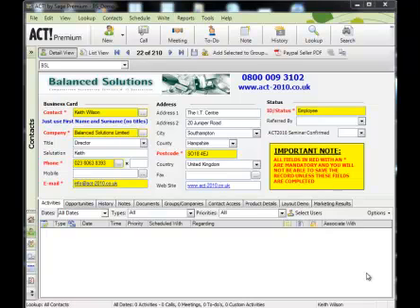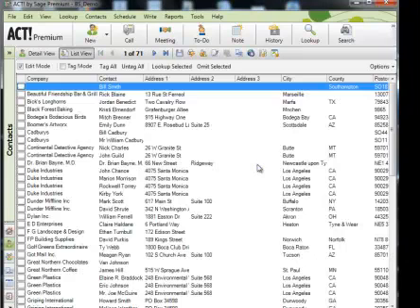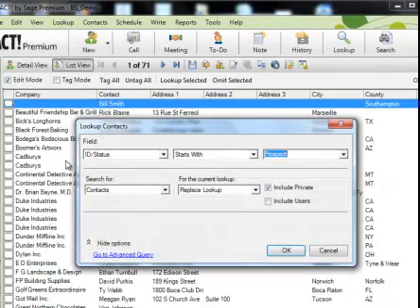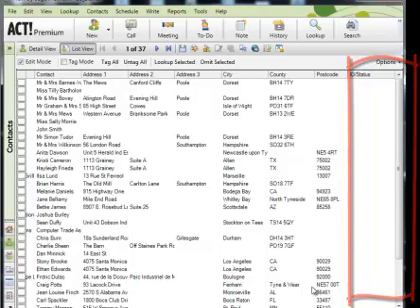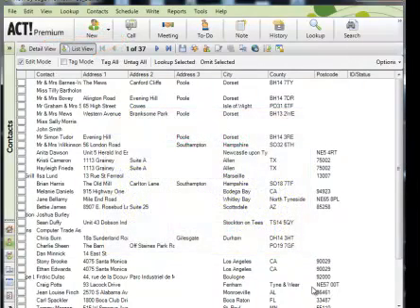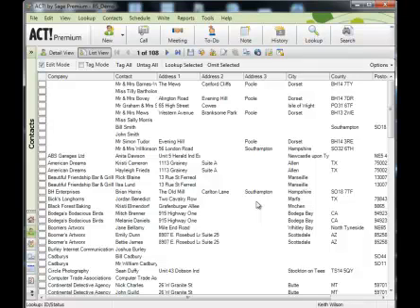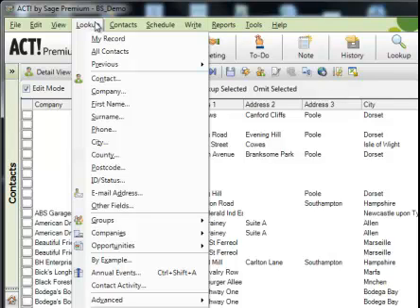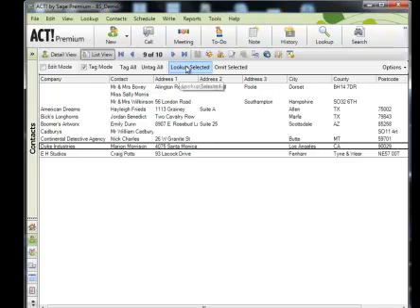ACT 2010-2011 Training Tutorial - Tidying up your data for better results